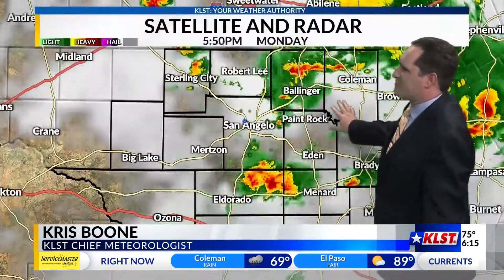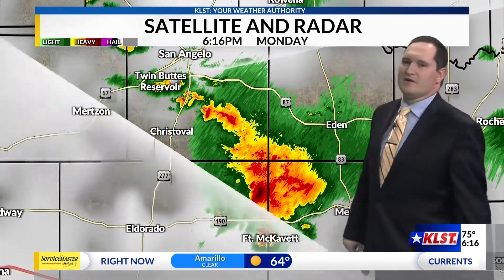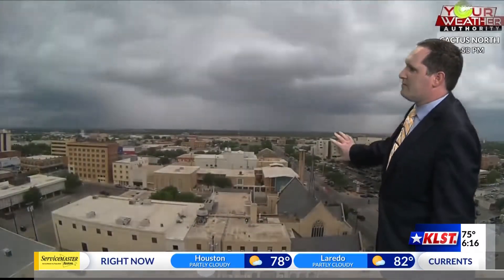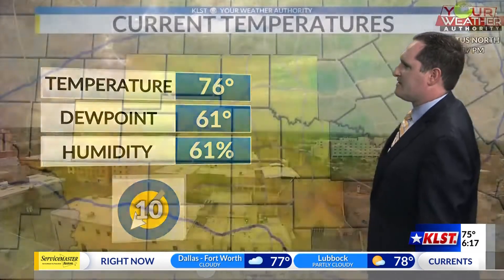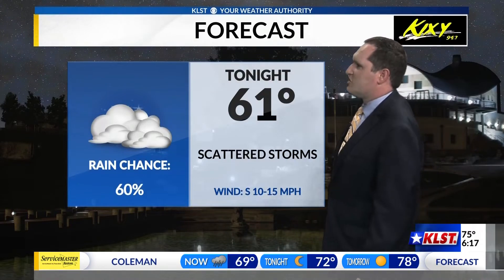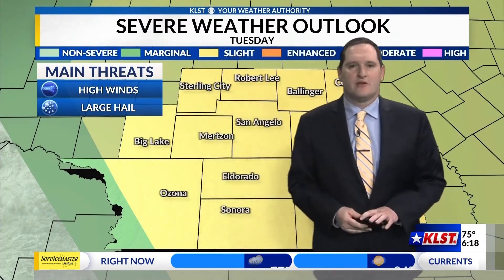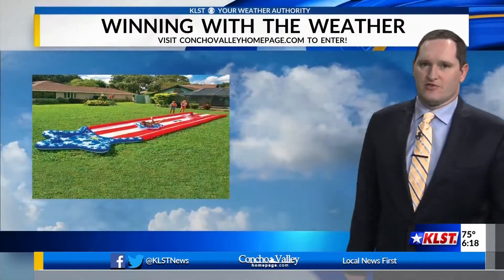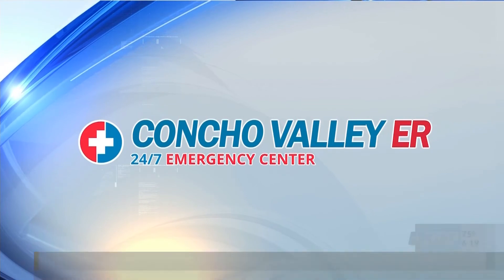KLST Evening Forecast: Monday May 23rd